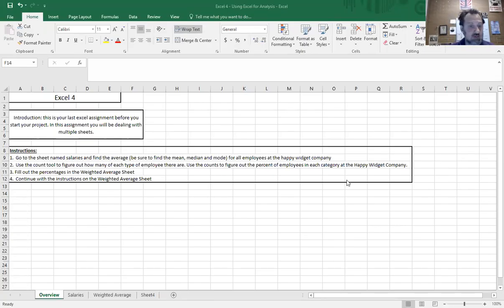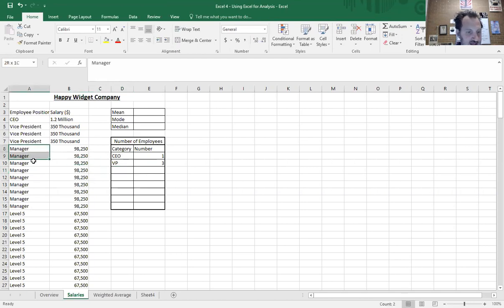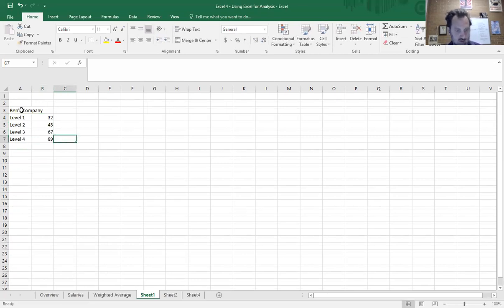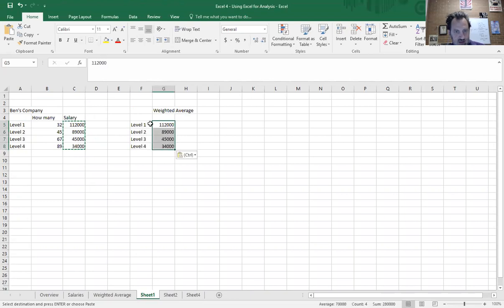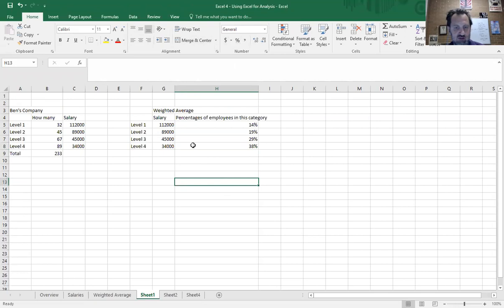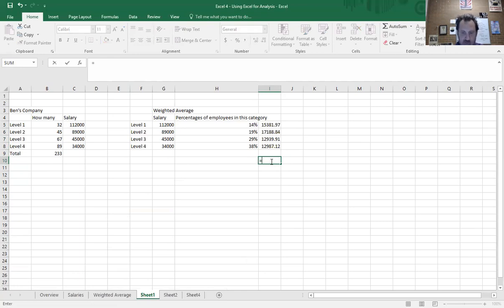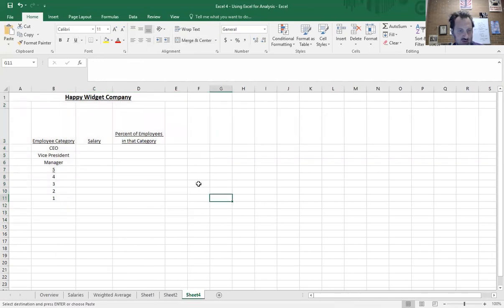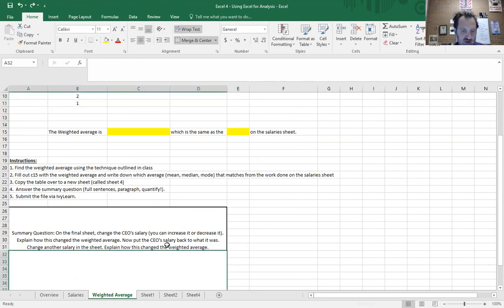Excel 4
A video to help students with Excel 4 assignment.